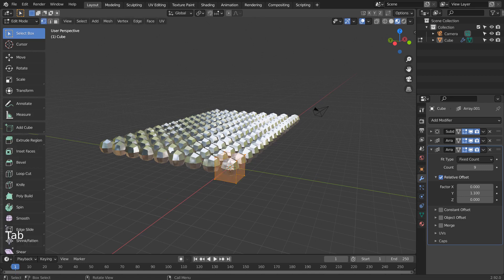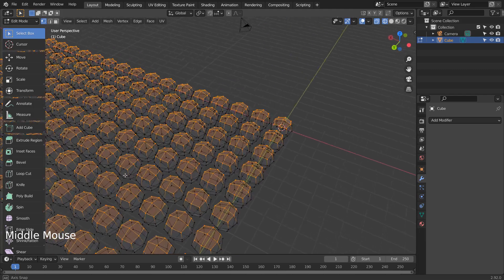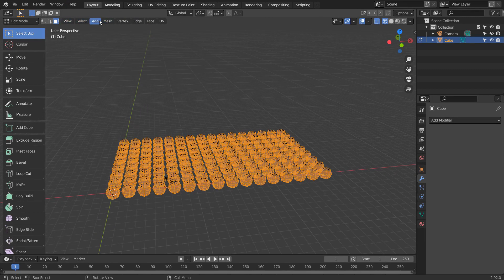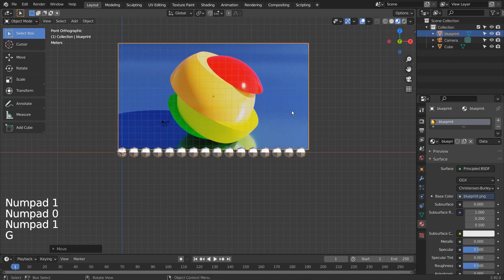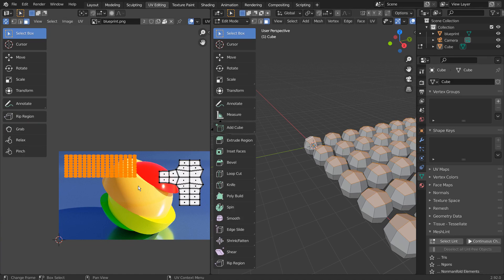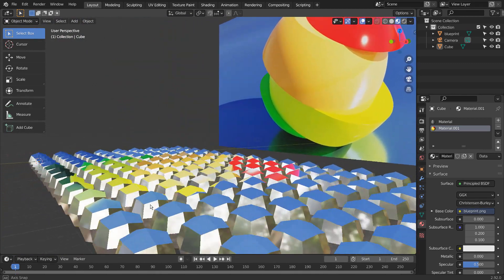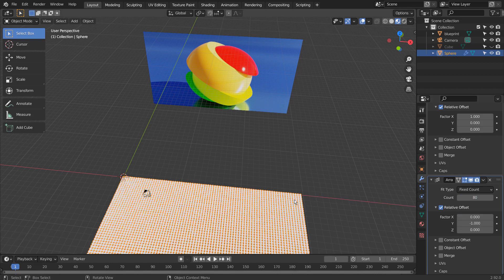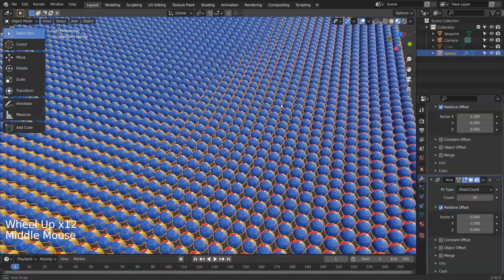Blender tutorial - Image projection